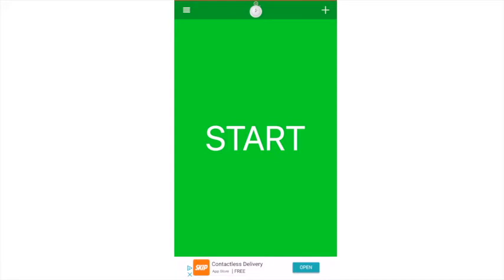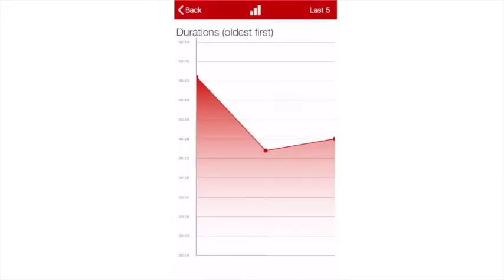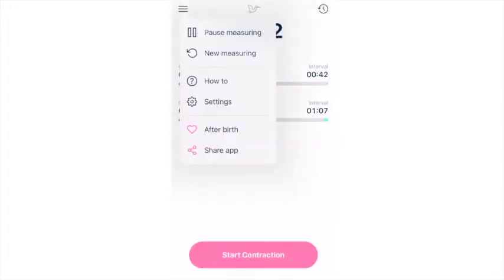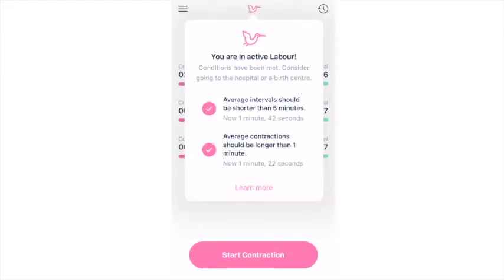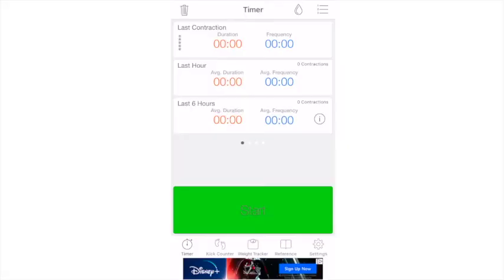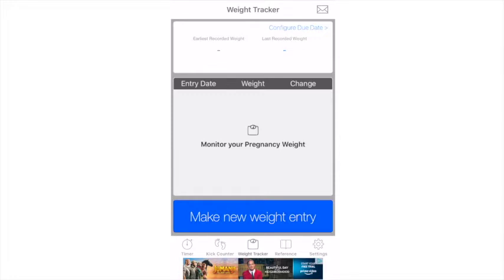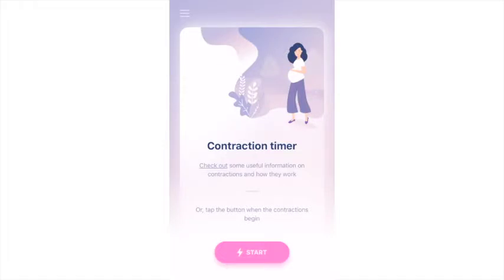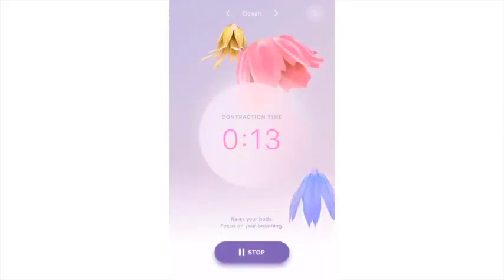Timing Contractions // How To Time Your Contractions During Labour // Apps To Time Contractions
Are you pregnant and looking for app to time contractions, or wondering how to time contractions with just a pen and paper? In this video I’m talking about how to time contractions for labour at home and some of the best FREE apps to use to do the heavy lifting for you.

Resources:

1. Contraction Timer: Apple Store | Google Play
2. Storky: Apple Store
3. Full Term: Apple Store | Google Play
4. Contraction Counter and Timer: Apple Store | Google Play

The Stages of Labour